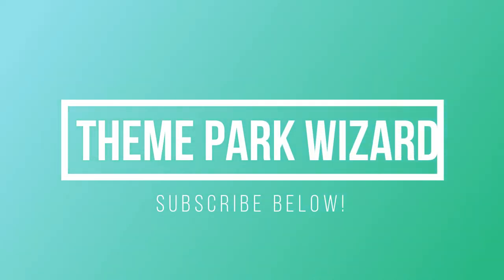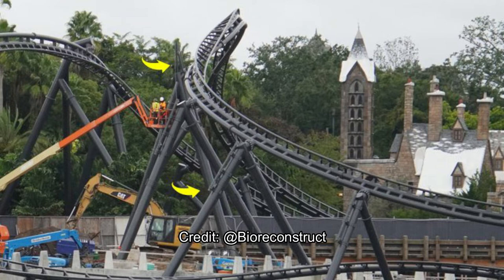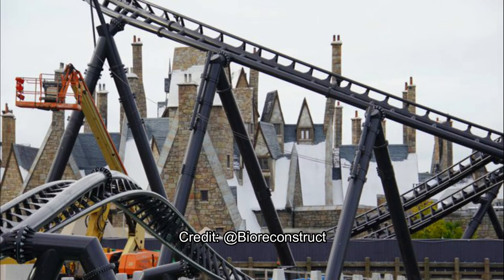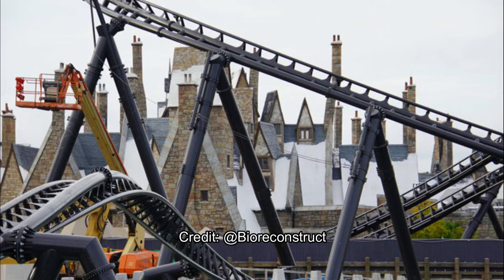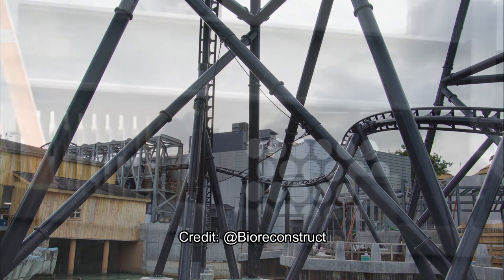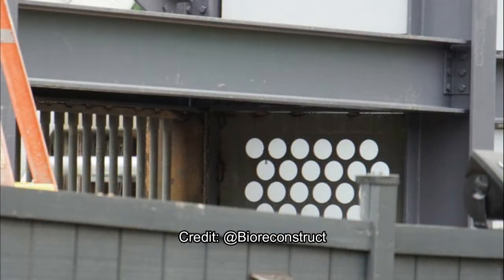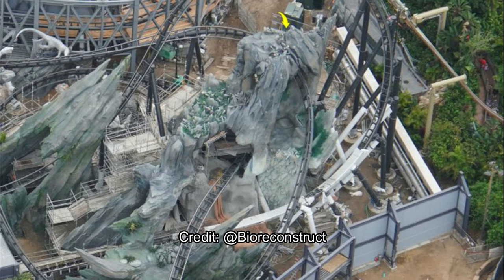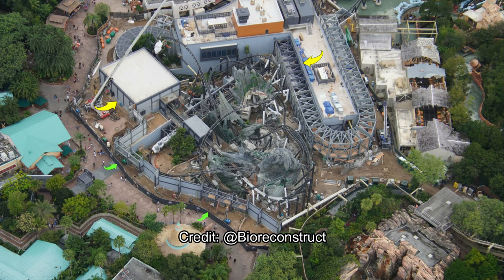Velocicoaster Construction Update! | It's Almost Done! | Universal Orlando Resort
In this latest velocicoaster update we can see the finishing touches being applied and a full train going through pull-through testing!